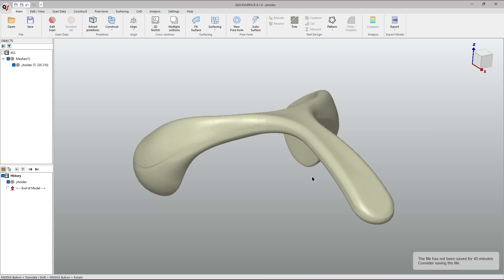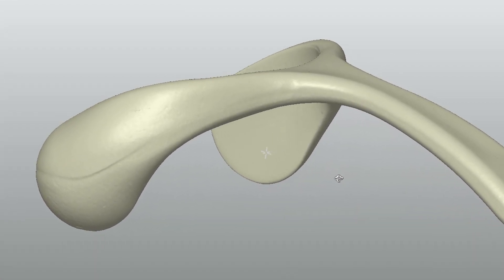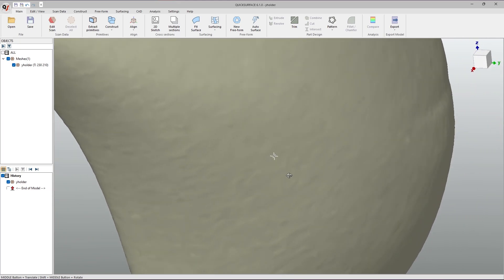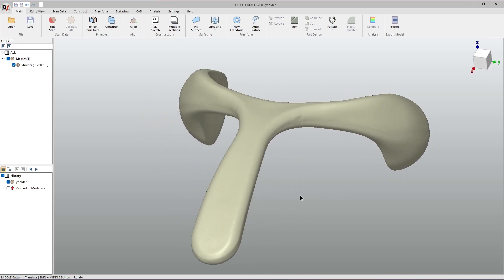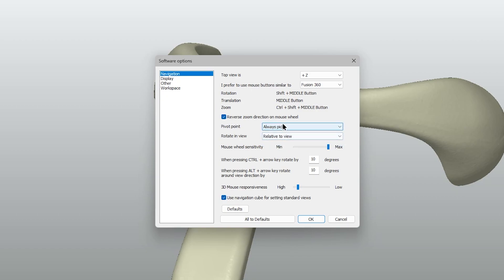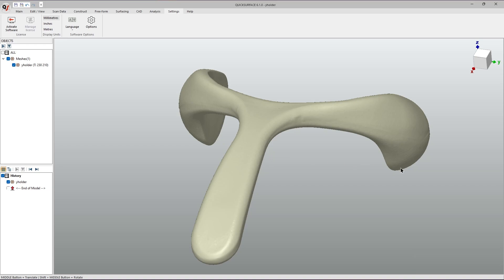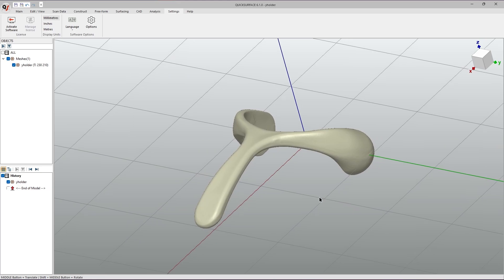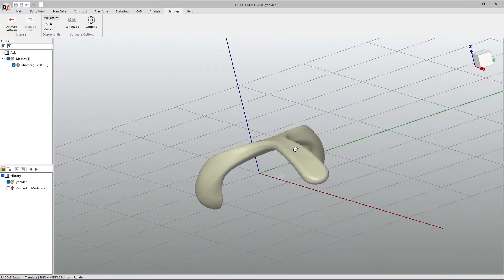Tutorial QS2024: Rotation